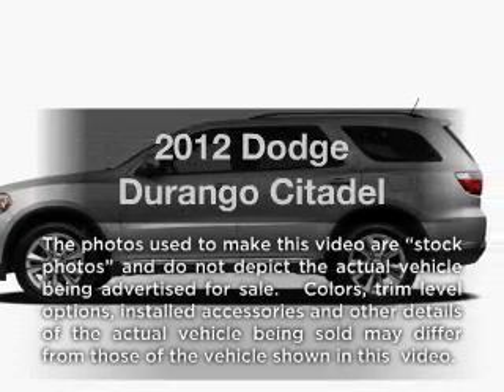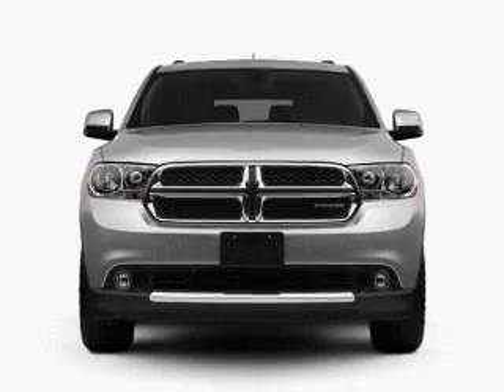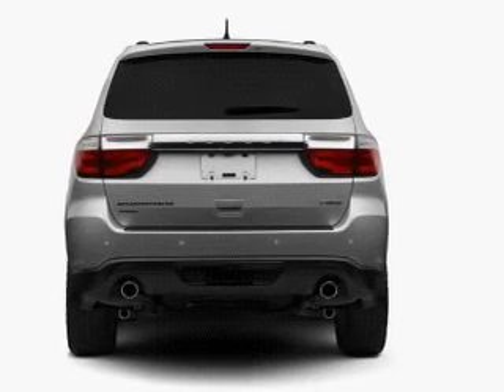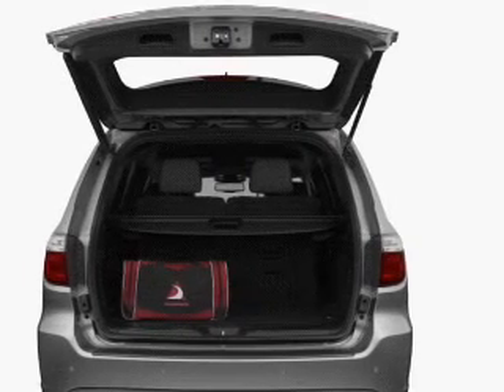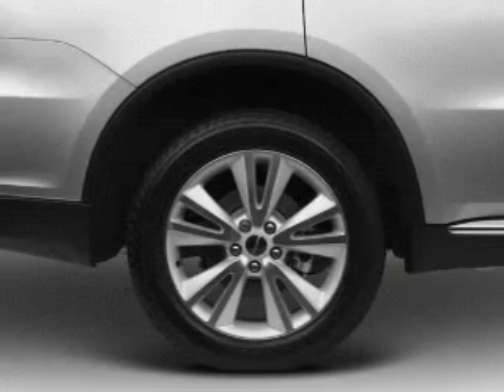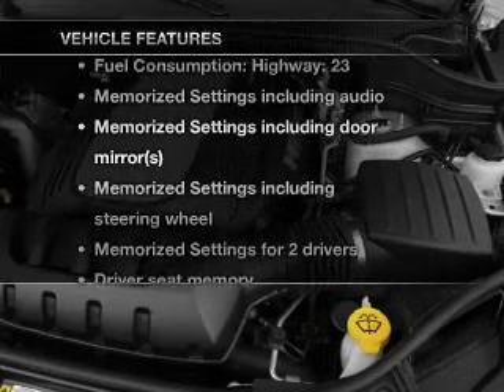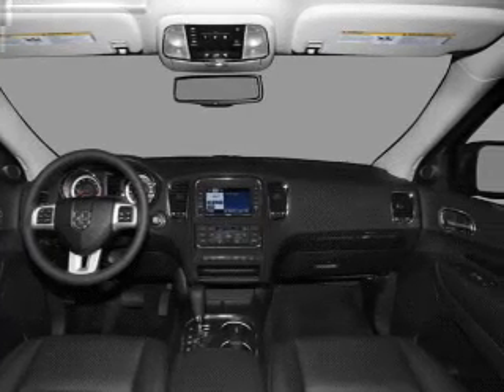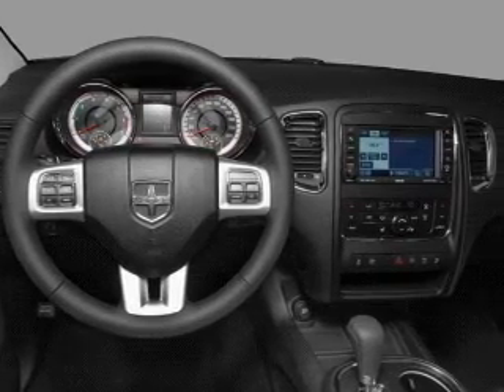2012 Dodge Durango - Batavia OH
Year: 2012
Make: Dodge
Model: Durango
Trim: Citadel
Engine: 5.7 liter 8 cylinder 16 valve
Transmission: 6-Speed Automatic
Color: Brilliant Black Crystal Pearlcoat
Mileage: 0
Address:
1117 State Rte 32